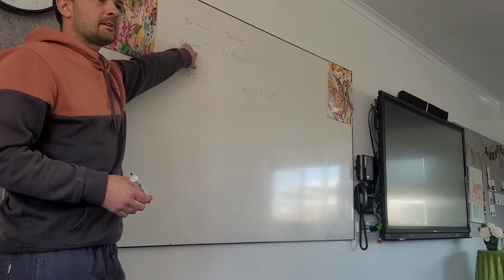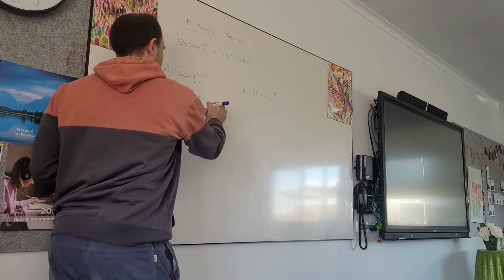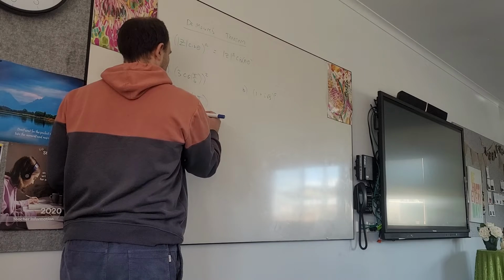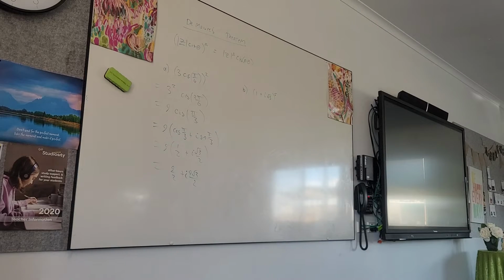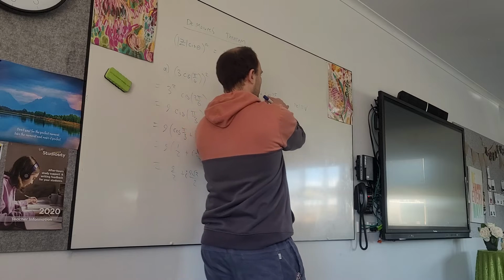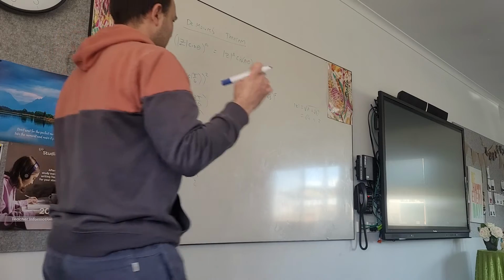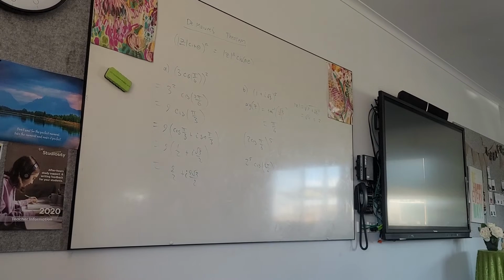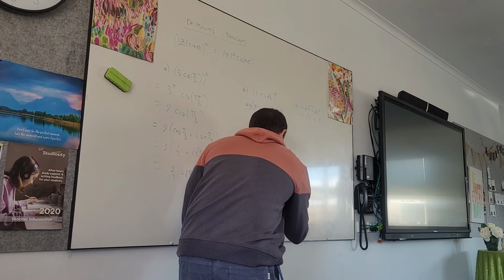De Moivres Theorem